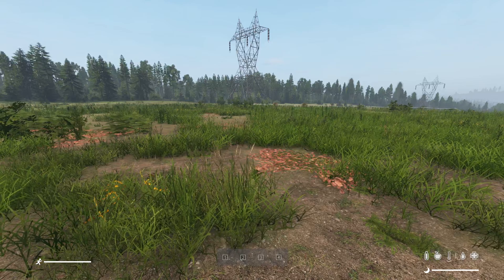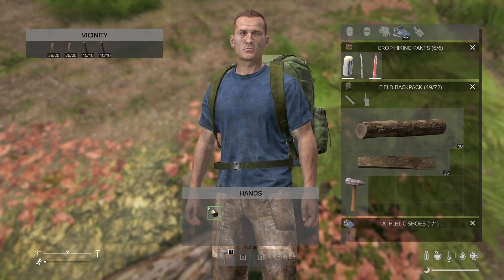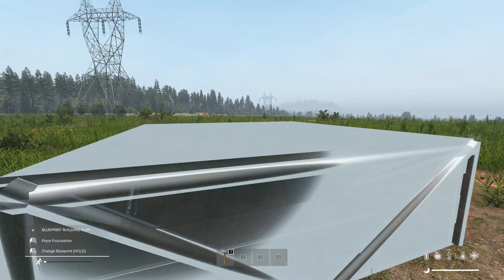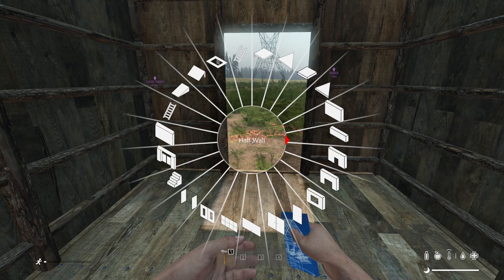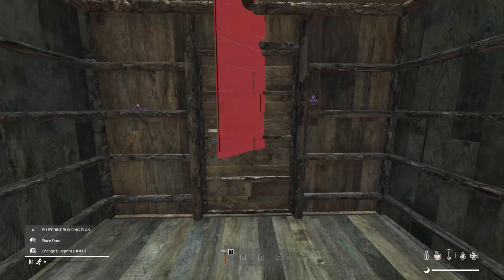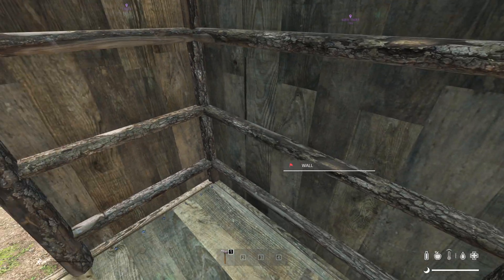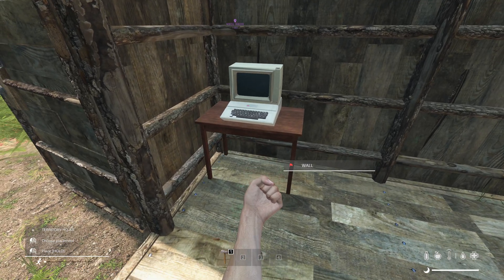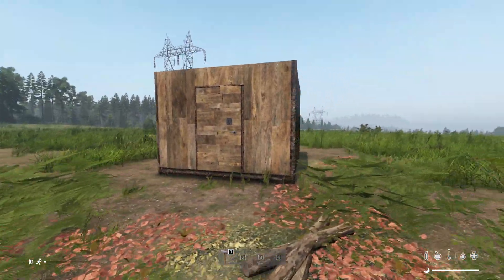BASE BUILDING with RA Base Building MOD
BASE BUILDING with RA Base Building MOD made for my server so players can see how it works